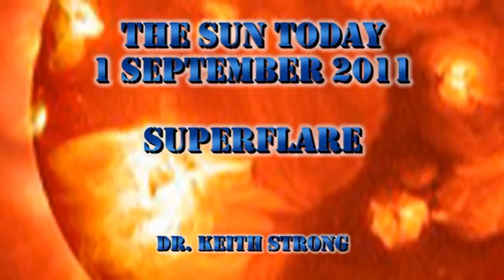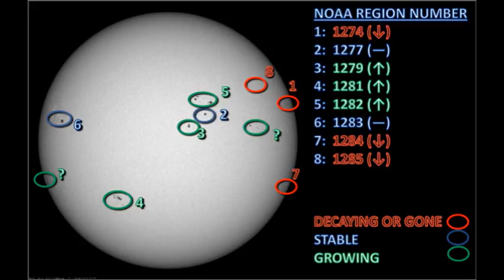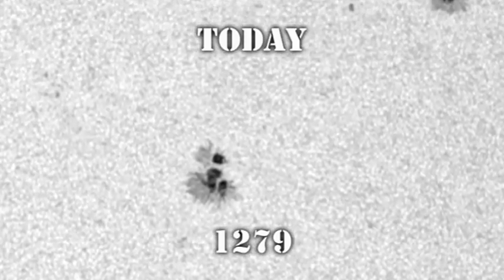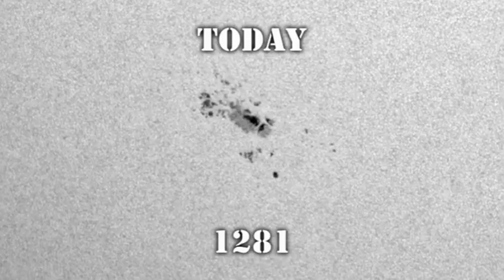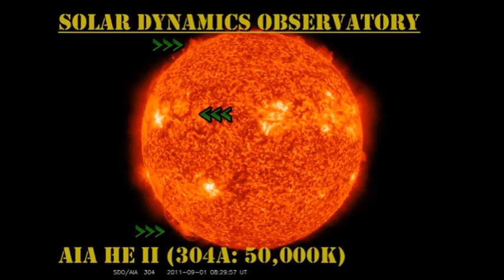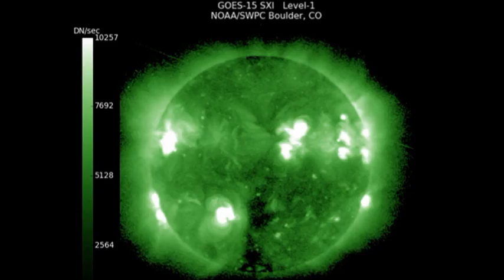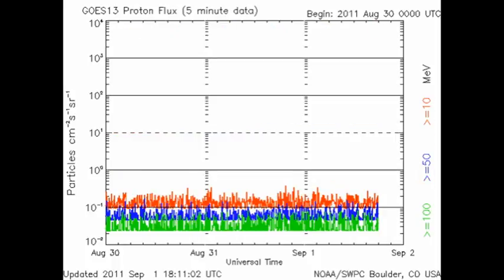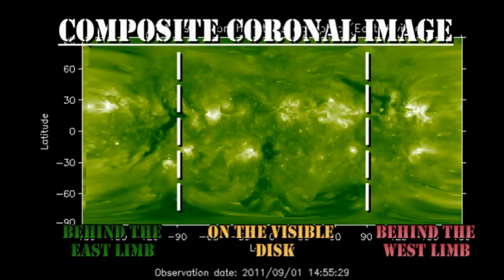THE SUN TODAY: 1 September 2011 - SUPERFLARE!